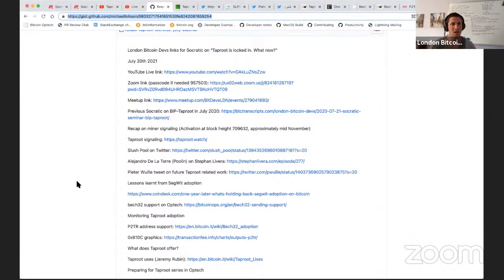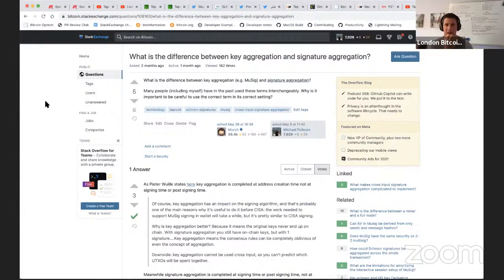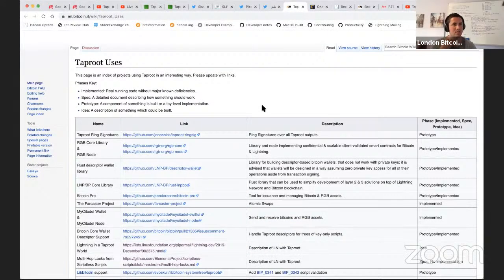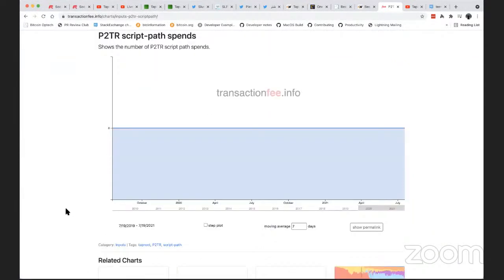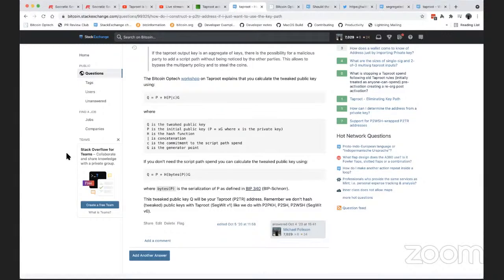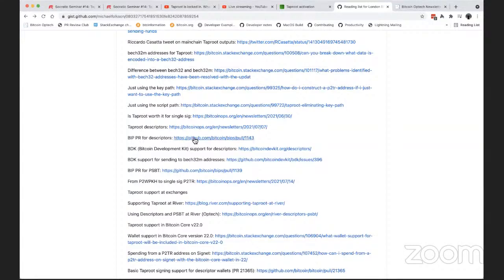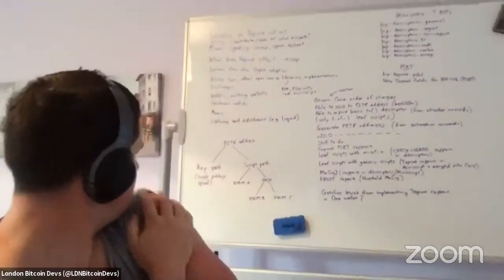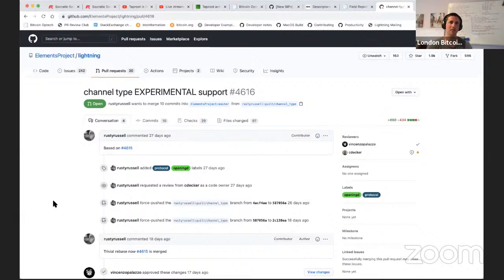Taproot is locked in. What now?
Discussion on the roll out of Taproot support